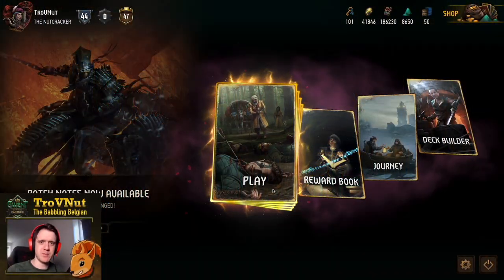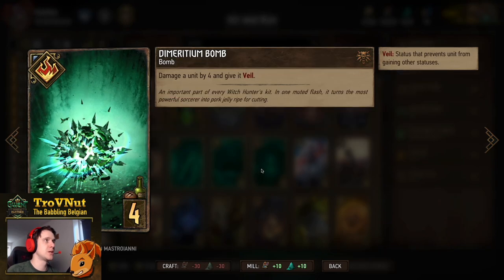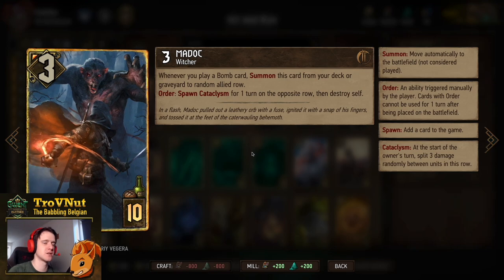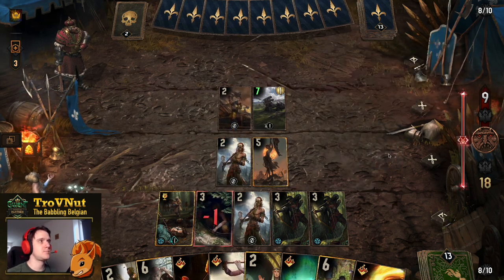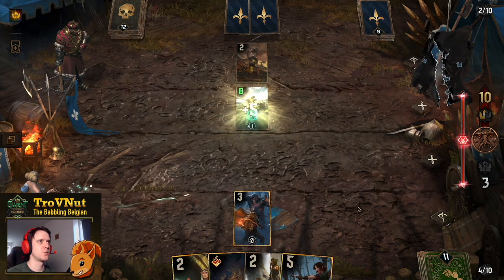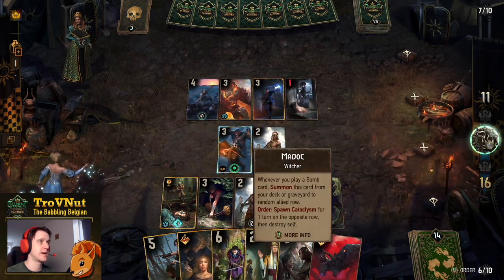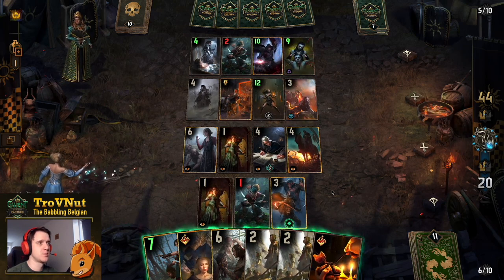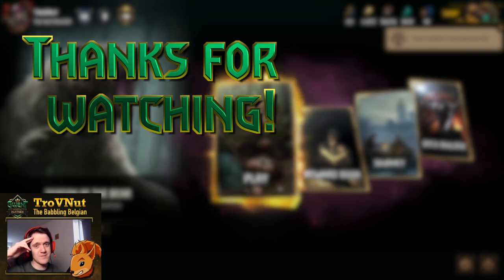Gwent | HIT and RUN [ST Elves Milva Madoc Tactics deck guide] - GwentEdge - Guide and gameplay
Elves are super strong this month and so we are taking another look at the dastardly squirrels. Instead of Deadeye Ambush, we go with the straightforward approach and add Milva and Madoc in the mix using Guerrilla Tactics instead. Let's Hit and Run!

0:00 Intro
1:05 Deck overview
14:24 Versus NR Stockpile Siege
24:55 Versus NG Double Cross
36:16 Outro